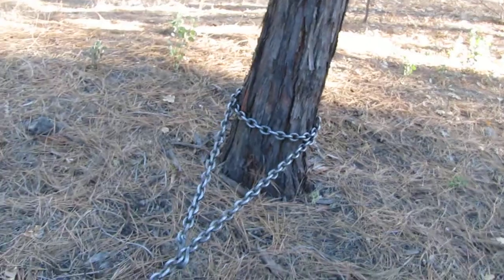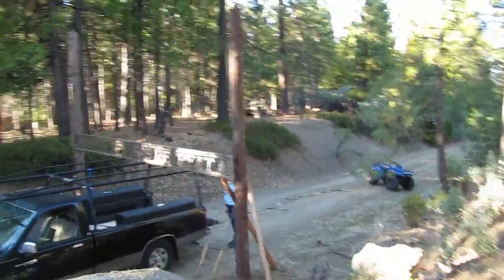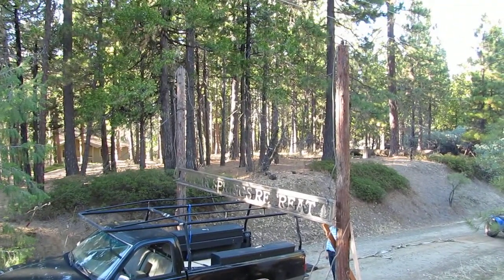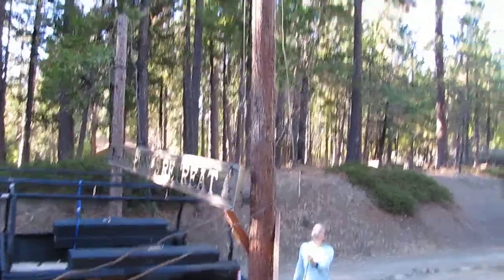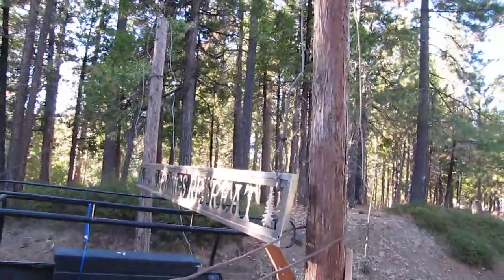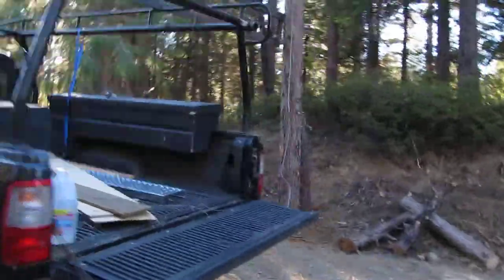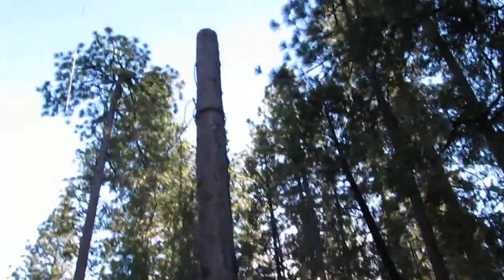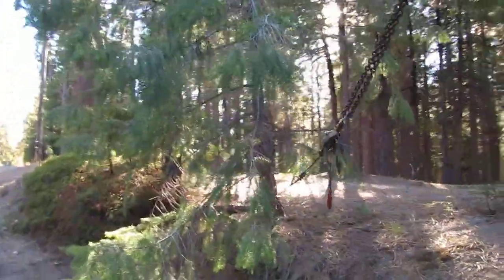CSR - Rigging to Raise the Sign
This is how I rigged the sign so that we could raise a 300+ lb sign 15' in the air without a crane or any heavy machinery.